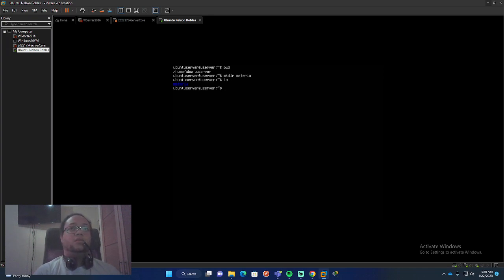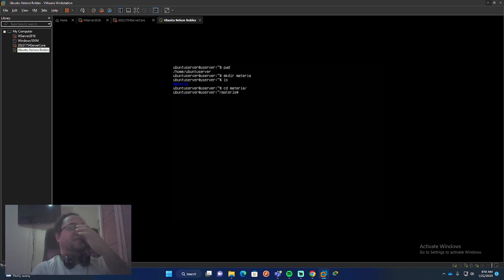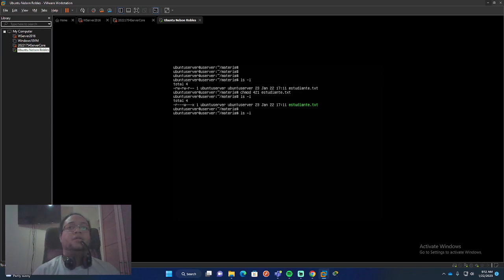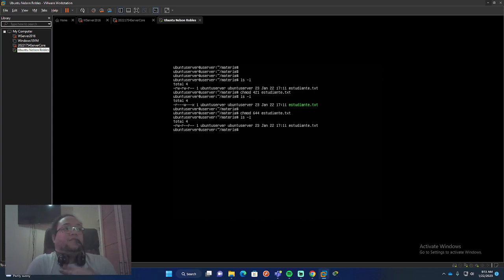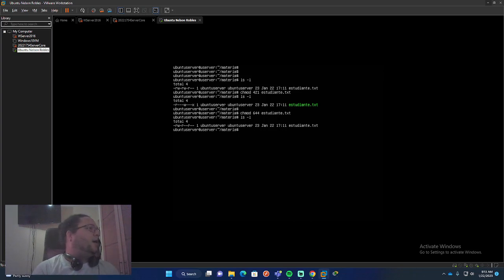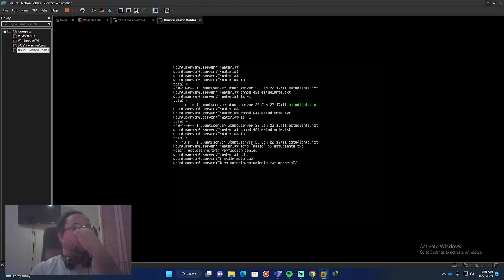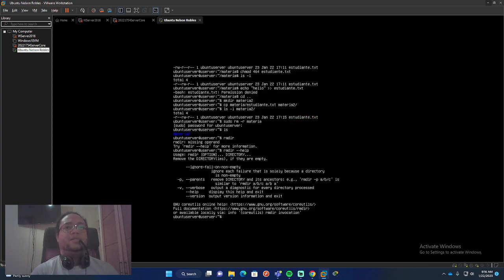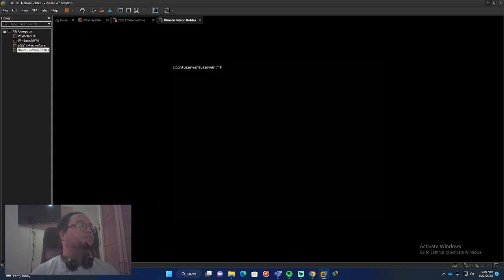Basic File Permissions Ubuntu Server